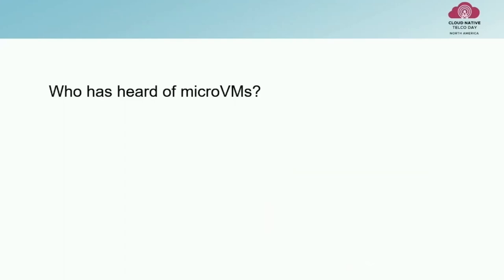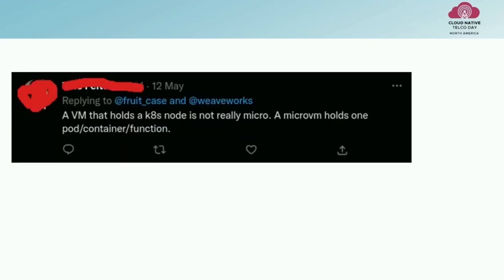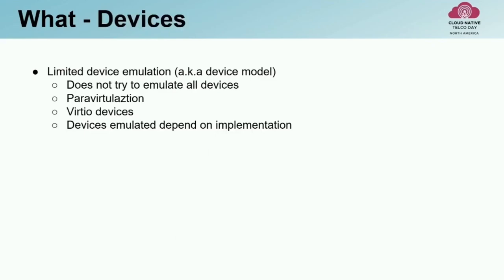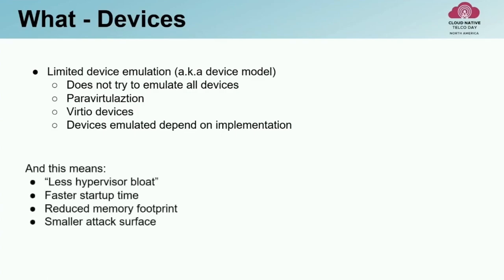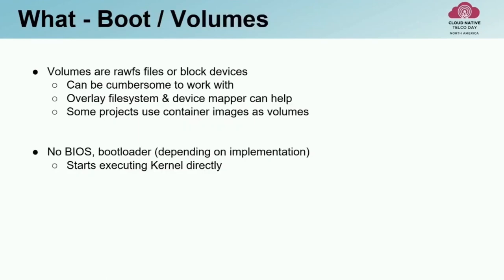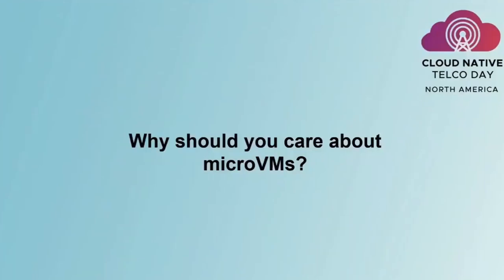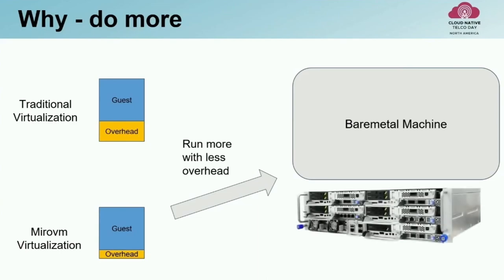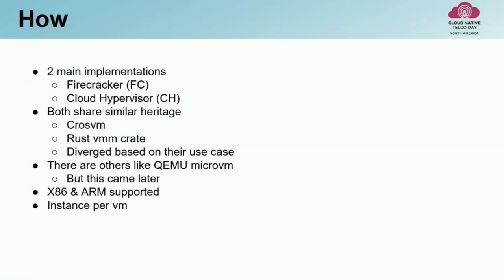What Are MicroVMs? And Why Should I Care?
In this tutorial, you’ll be taken on a tour of what microVMs are, their use cases and some current microVM open-source implementations. You’ll hopefully come away understanding what microVMs are and why they might be useful to you.
Secure & Fast microVM for Serverless Computing

Have you heard the word “microVMs” and wondered what they are? Or perhaps it's a new term to you? The word itself implies that they are tiny virtual machines but is this true, and what really is microVM technology? MicroVM technology is used by AWS as a core building block for some of its services. So, it's got to be pretty good, right? Are there reasons, as a Service Provider or software vendor, that I should be considering this technology? Can you take advantage of NIC/Hardware acceleration? In this session, you’ll be taken on a tour of what microVMs are, their use cases and some current microVM open-source implementations. You’ll hopefully come away understanding what microVMs are and why they might be useful to you.